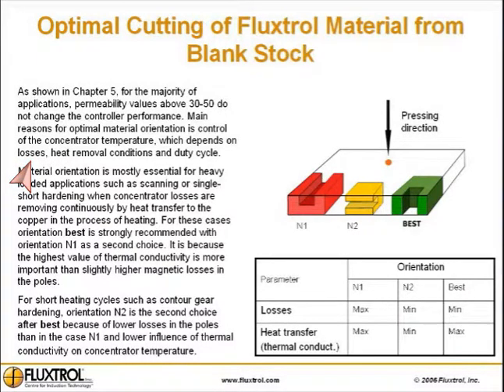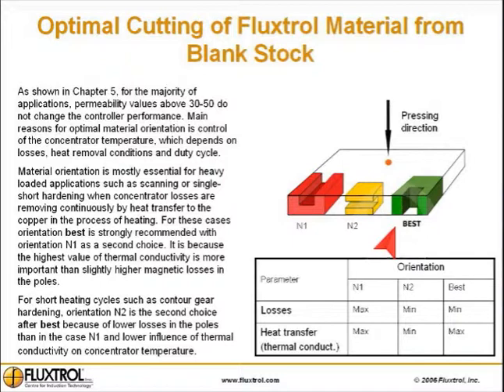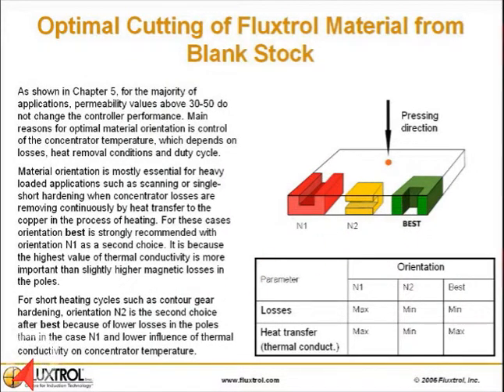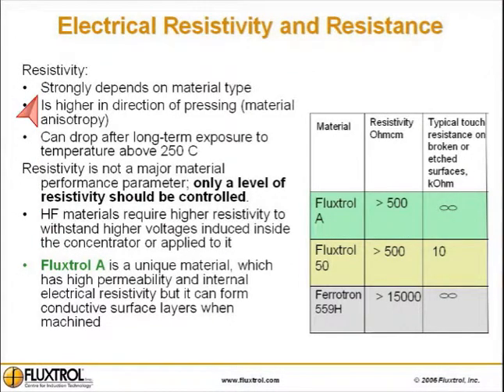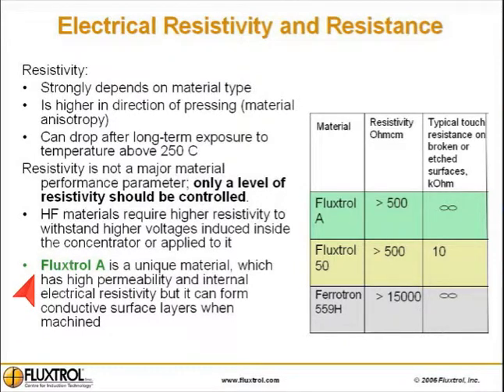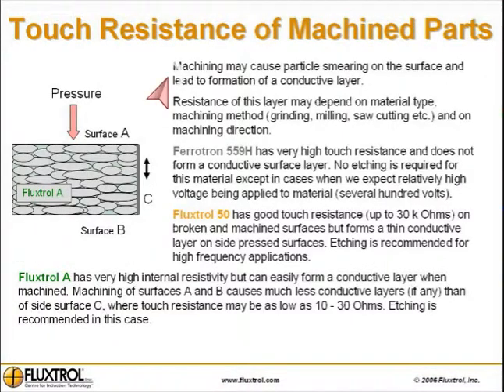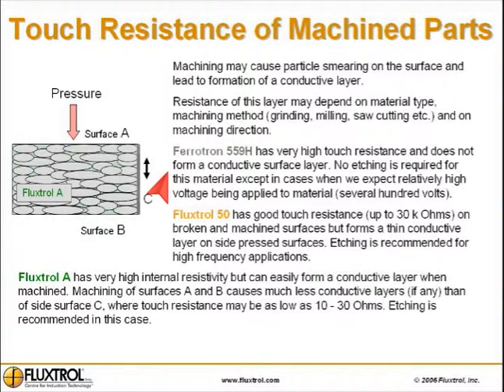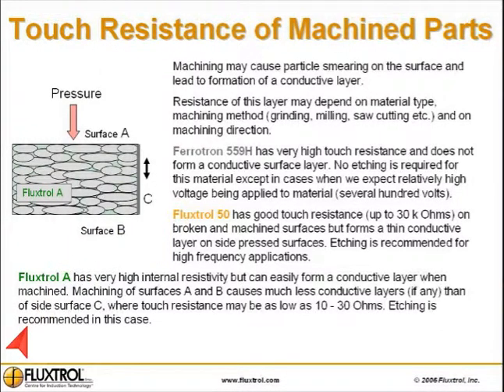Machinability of Fluxtrol Materials and Magnetic Field Controllers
Machinability of Fluxtrol Materials. Electrical resistivity and resistance of magnetic flux controllers and the touch resistance of machined concentrators..